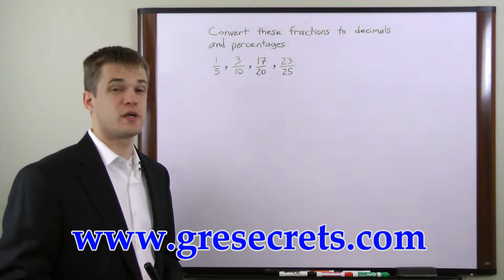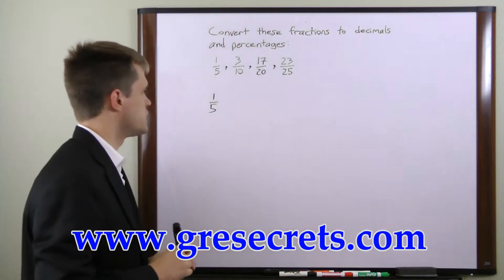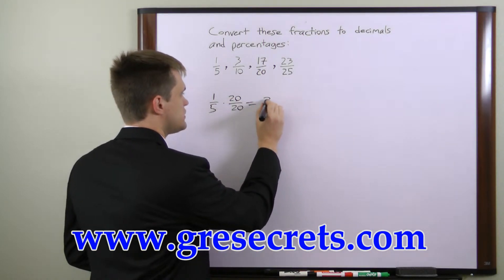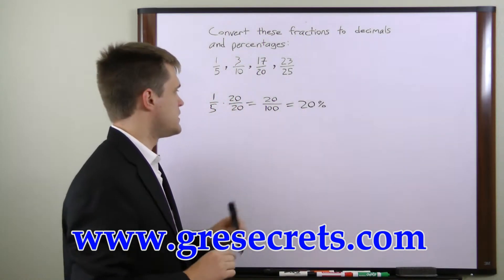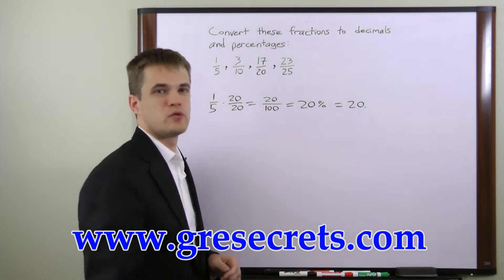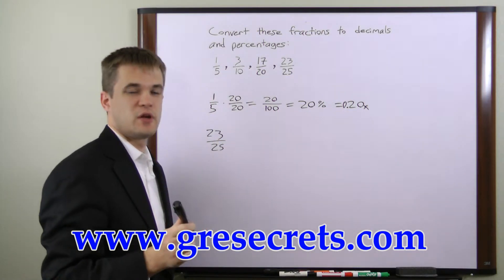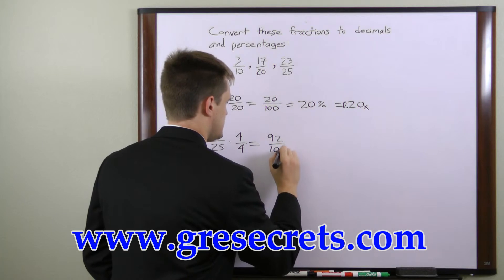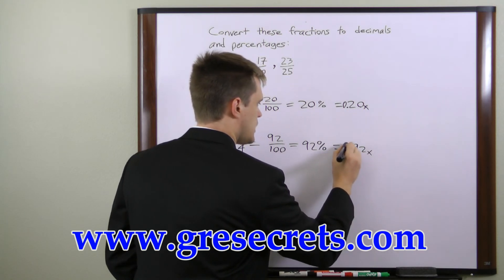GRE Tricks and Tips - Free GRE Math Lessons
Relying on the right study materials is absolutely essential for success on the GRE test. What you see in the video is only a tiny sample of the high quality prep materials in our GRE study guide.

Get everything you need for GRE success in our study guide. Take advantage of practice tests, and helpful study techniques to achieve your goal of getting a great score on your GRE exam!

"How to Ace the Graduate Record Examination (GRE), using our easy step-by-step GRE study guide, without weeks and months of endless studying..."